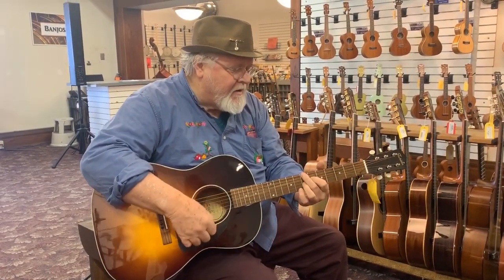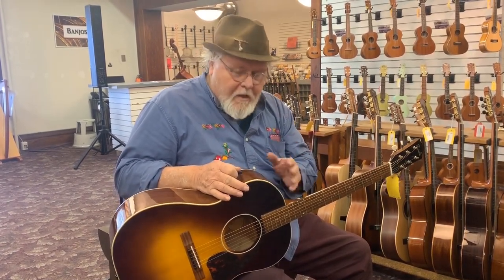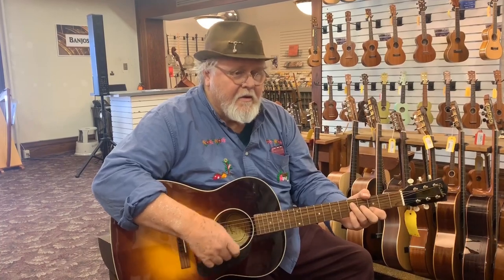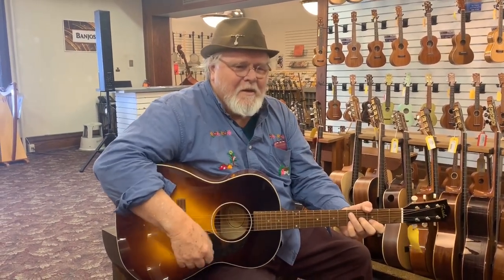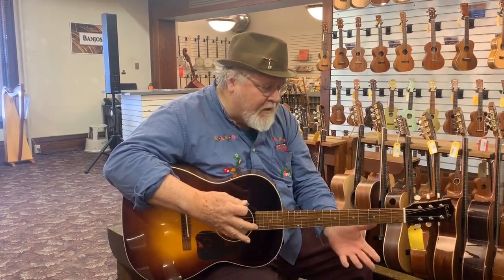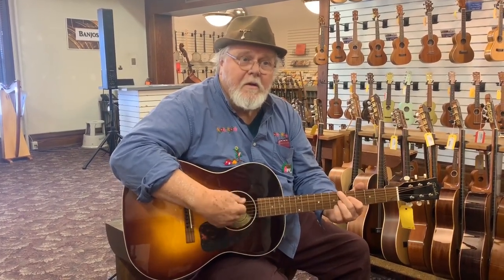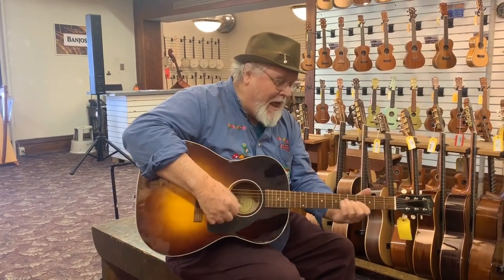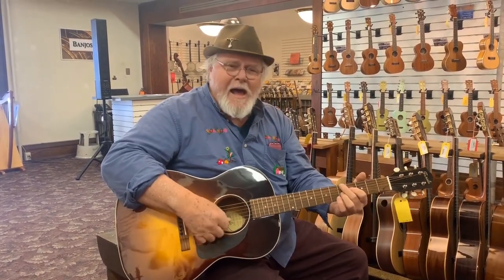Bob Lucas discusses the Farida OT-22 | Elderly Instruments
Proud Farida guitar owner Bob Lucas stopped by this week to try out some guitars. He’s a big fan of our affordable OT-22 model, as you can see in this video.  Many of you will know of Bob for his songwriting, from his playing with Eclectricity, The New Moon Swing Band, perhaps Special Consensus Bluegrass, and most recently with Mad River Theater Works